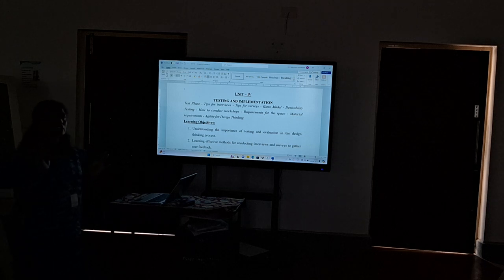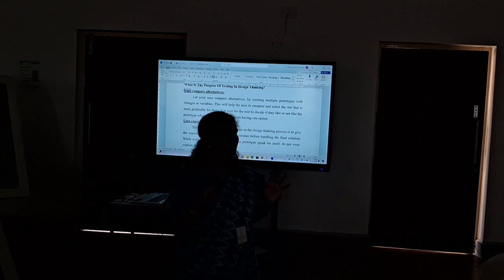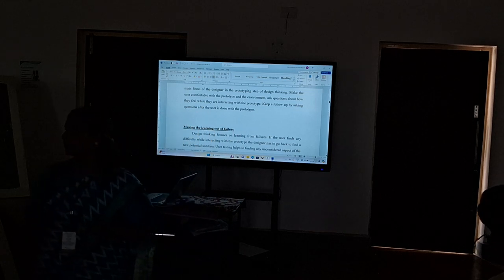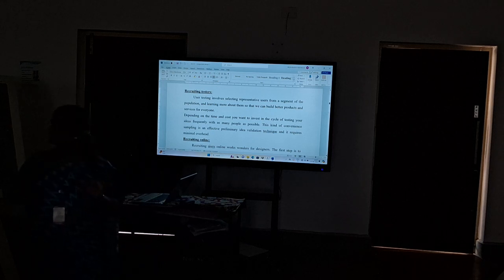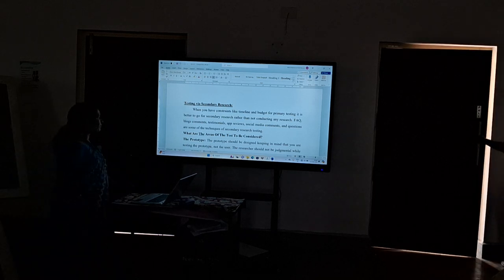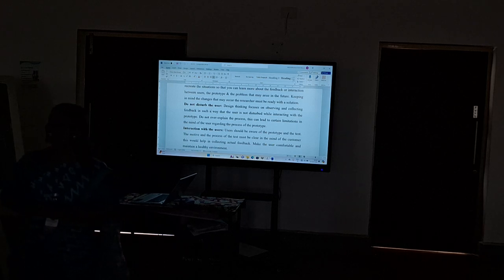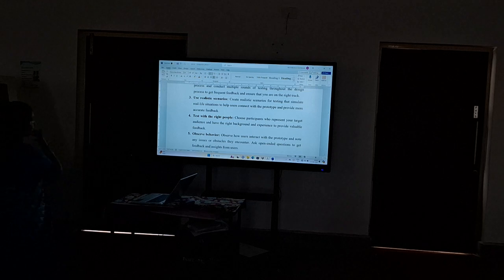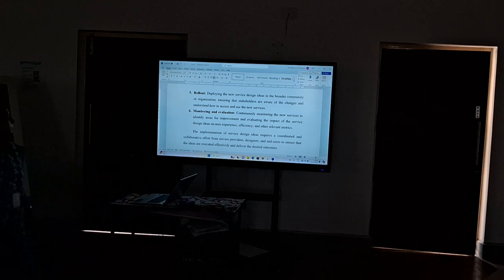I IT DTI UNIT 4 TESTING INTRODUCTION PART 1 15 04 24